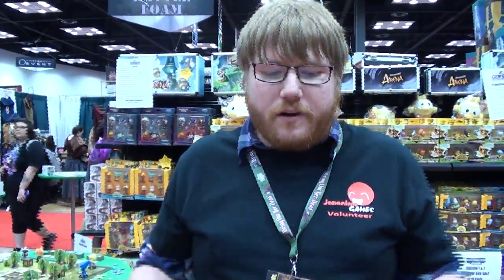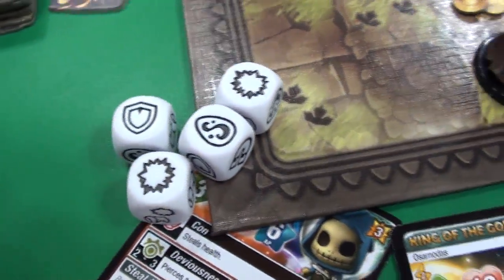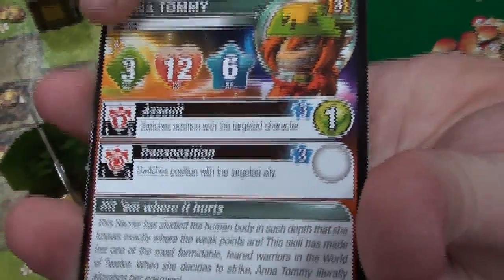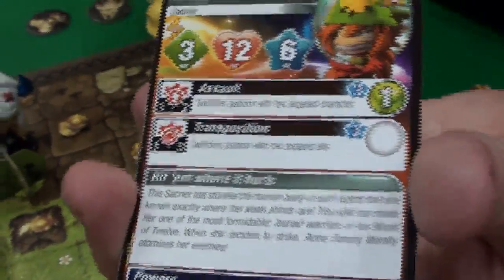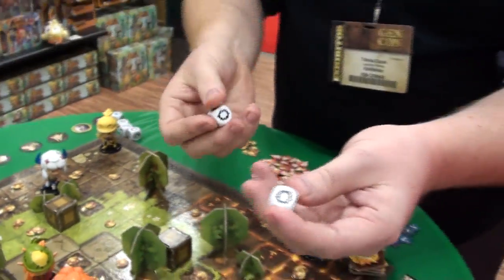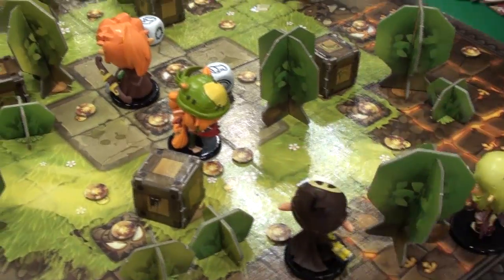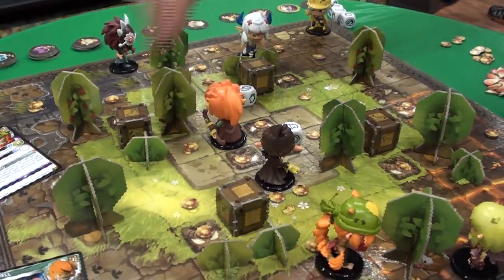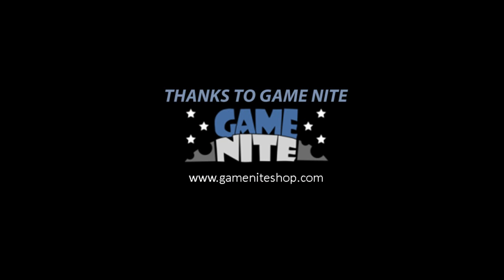Your Turn Go!: Krosmaster Arena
A short demo of Krosmaster Arena at Gen Con 2015